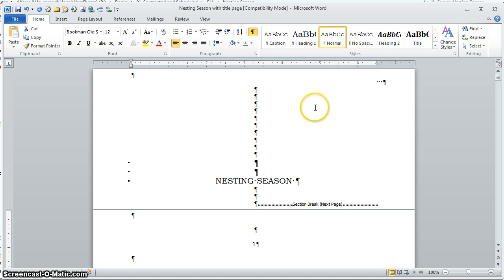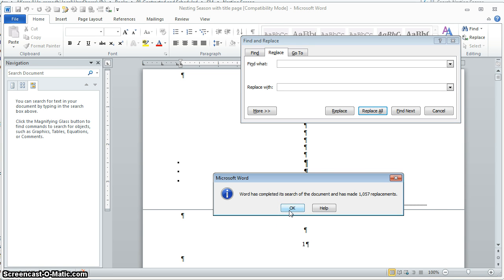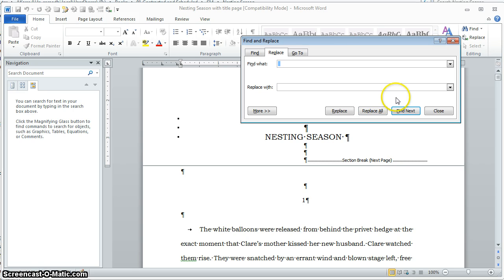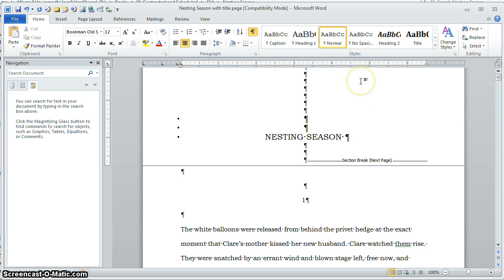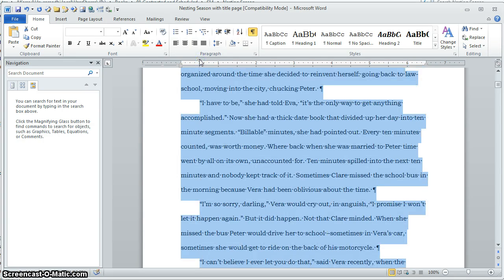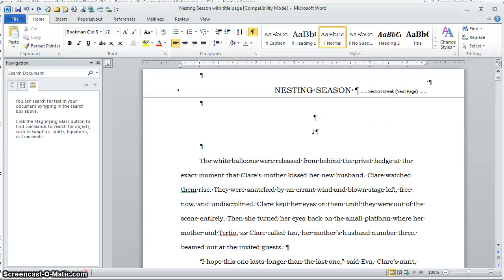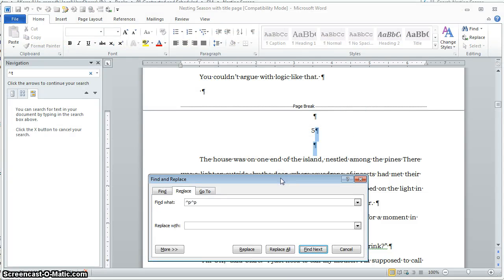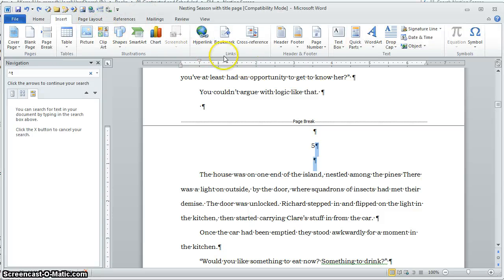JV ms formatting